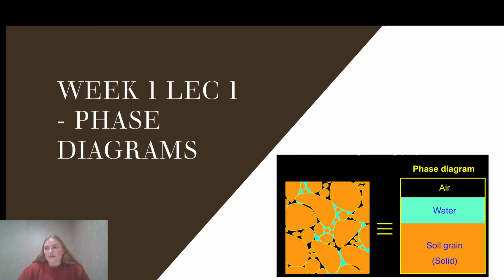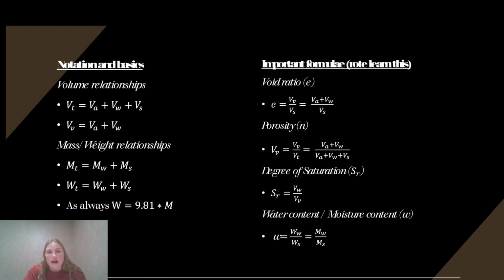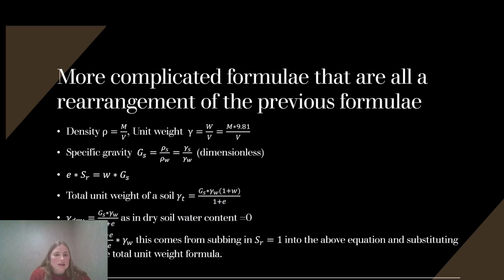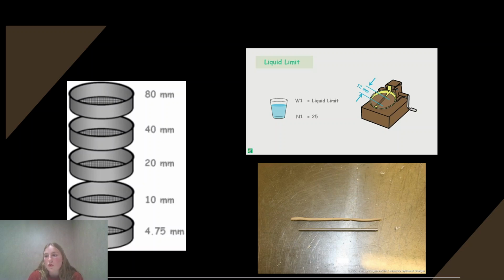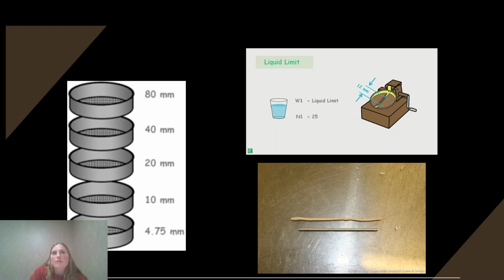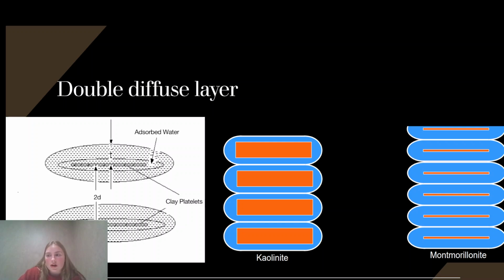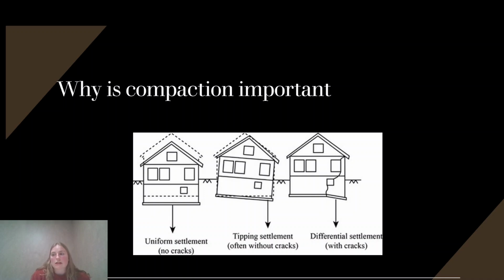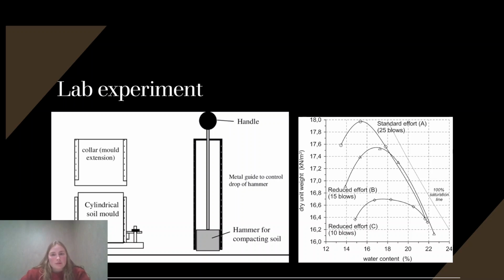CVEN3202 T3 Crash Course (Part 1)